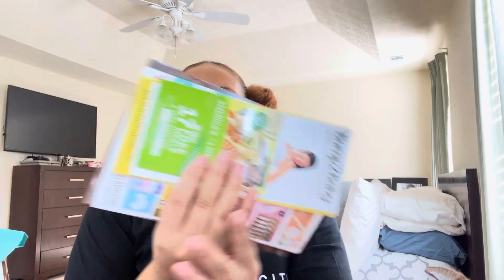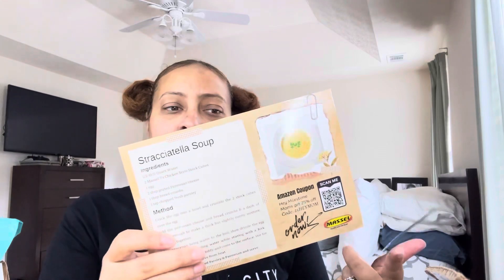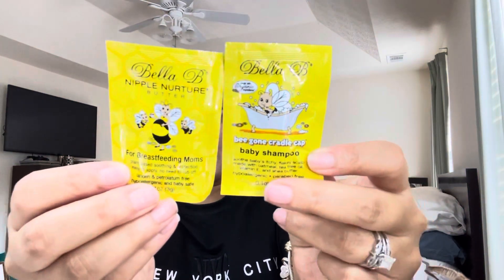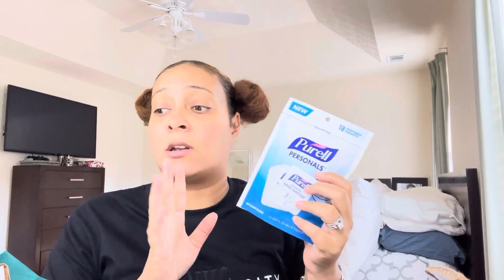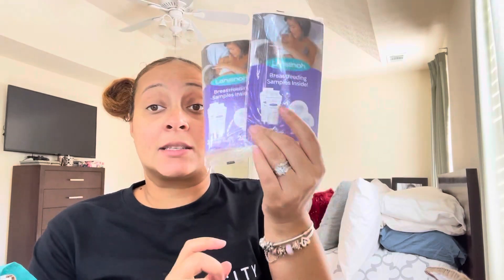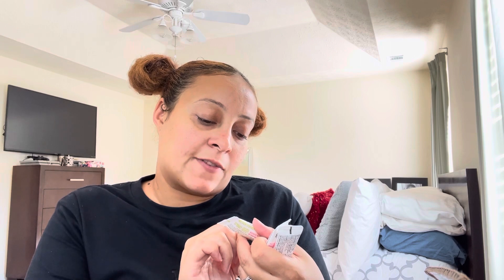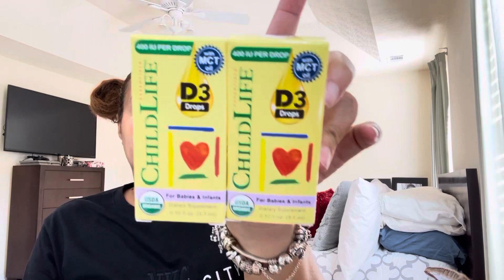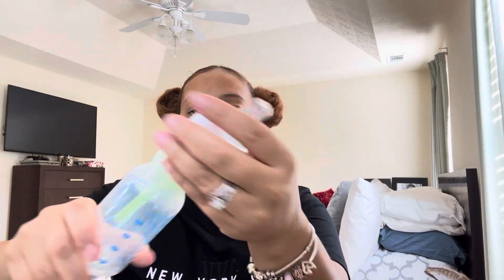HEY, MILESTONE “FREE” BABY BOX UNBOXING